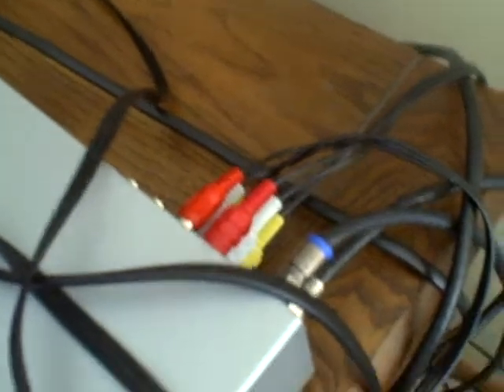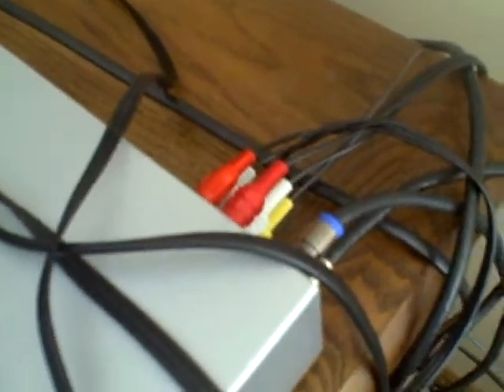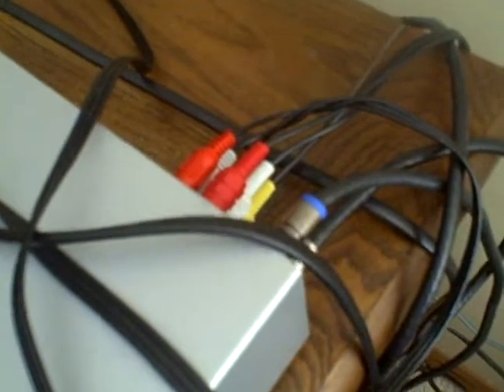Responce: Klonoa Unboxing (Nintendo Wii, UK Version)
here is a short responce to one of your questions u asked